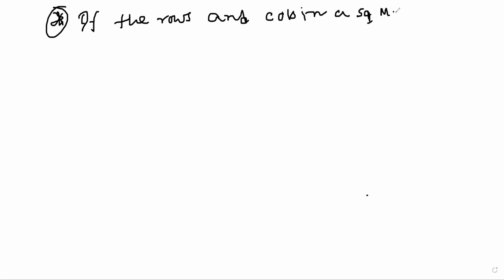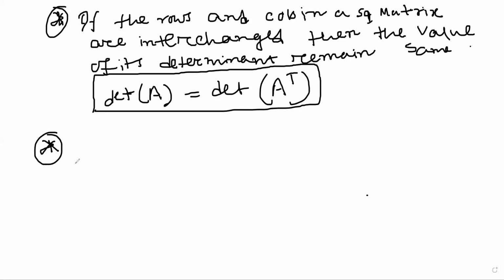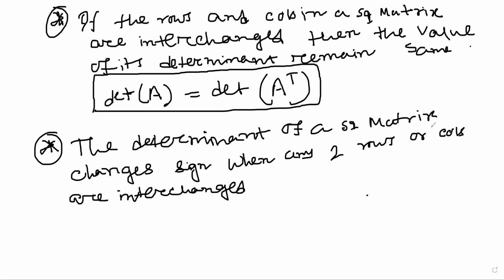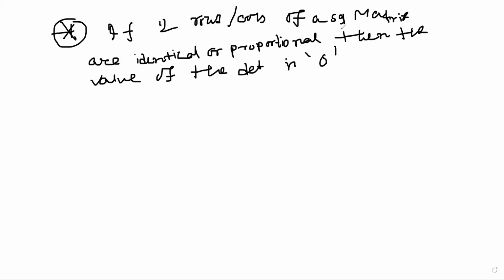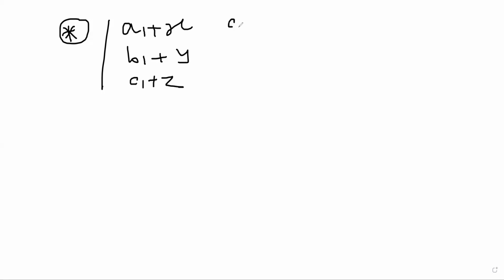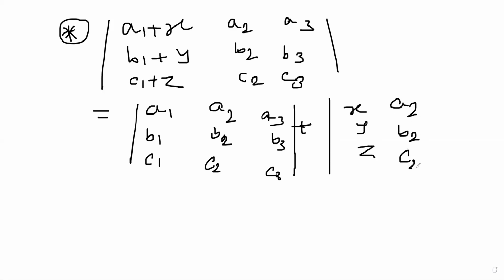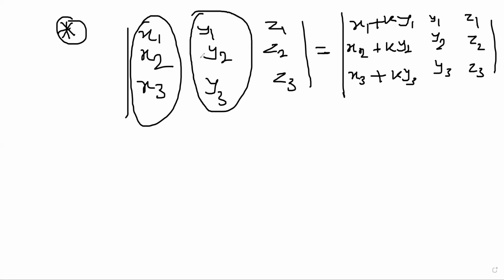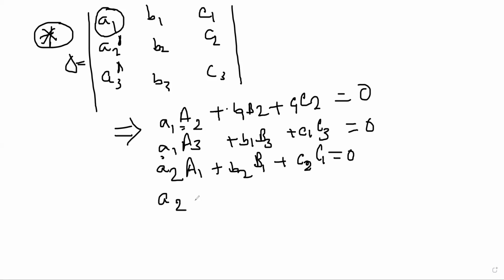10. Determinants - Part 2 || Linear Algebra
Features of Determinant